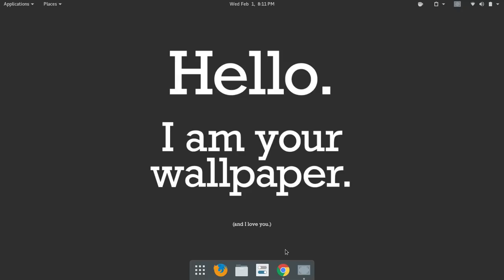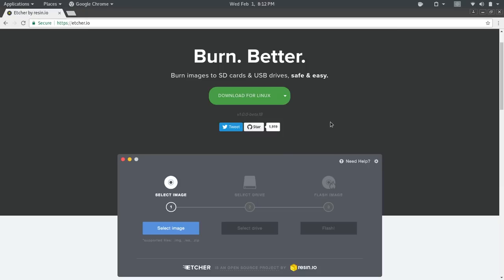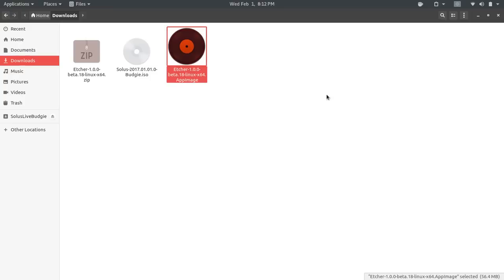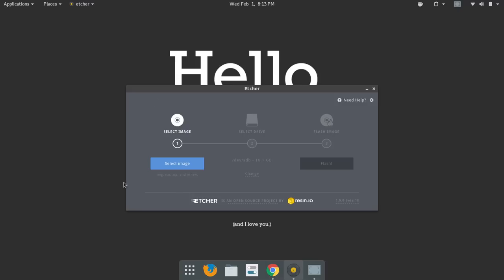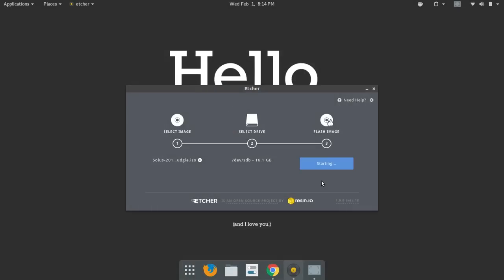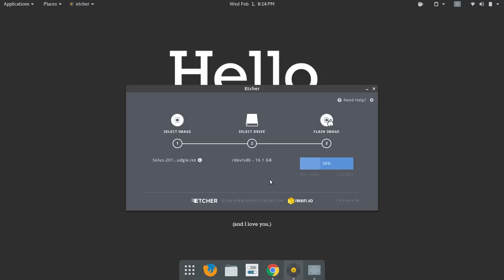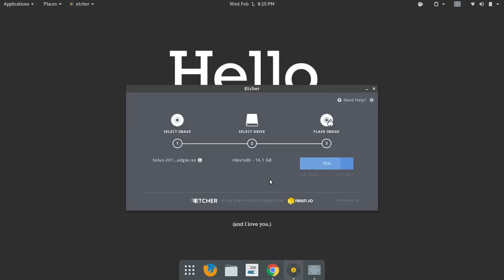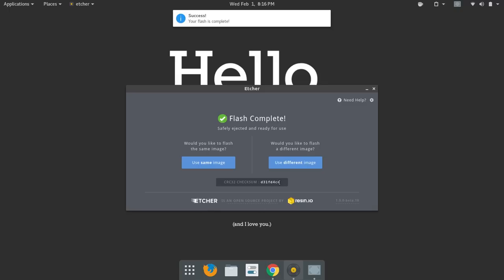Cool Linux Tools Ep.12 - Etcher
Etcher has become my new .iso burning tool. Thanks Matt!
Etcher is easy to install and is fast and stable. It is also cross platform and works on Mac and Windows.